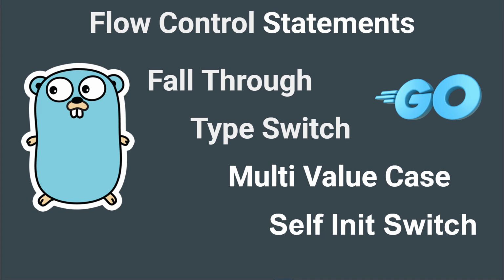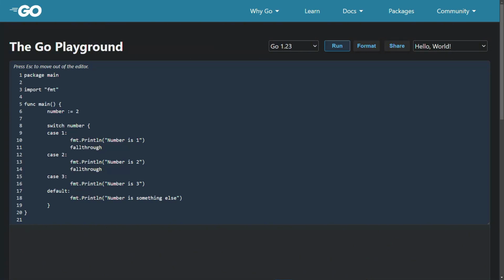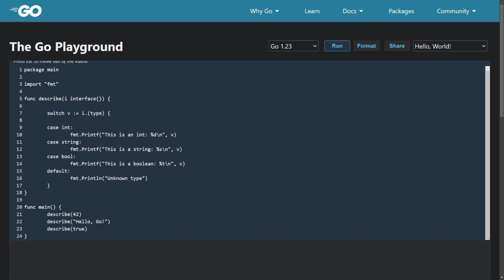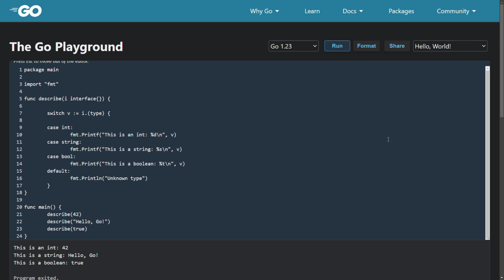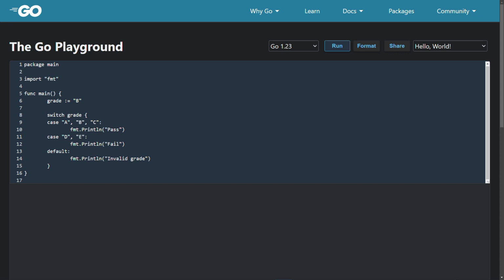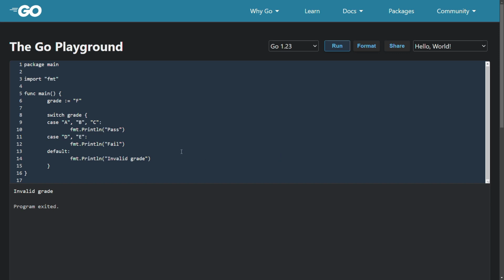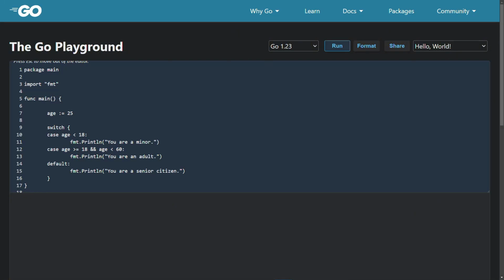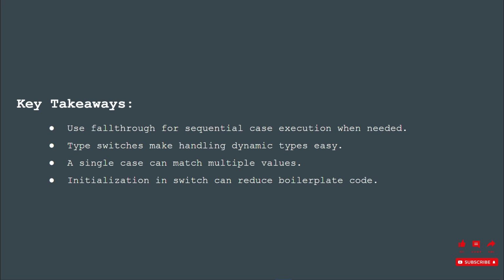Golang Tutorial for Beginners - Flow Control Statements Switch Part 2